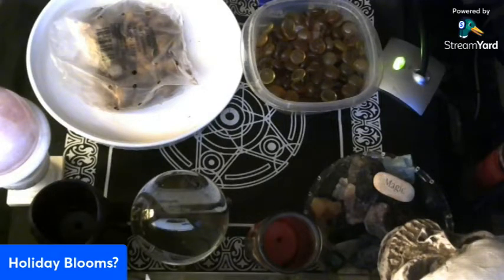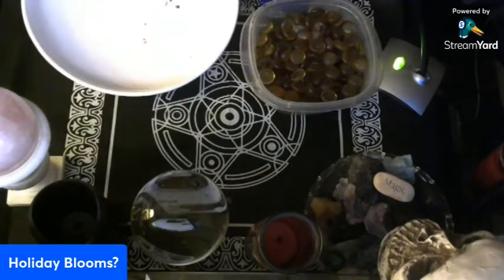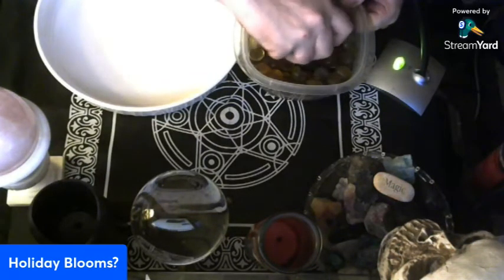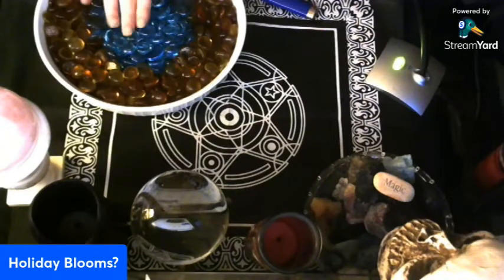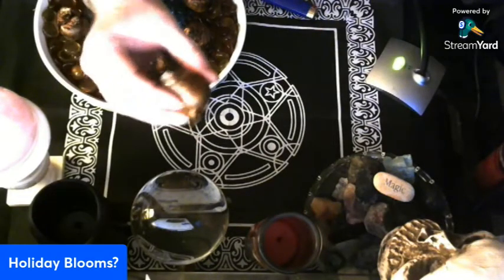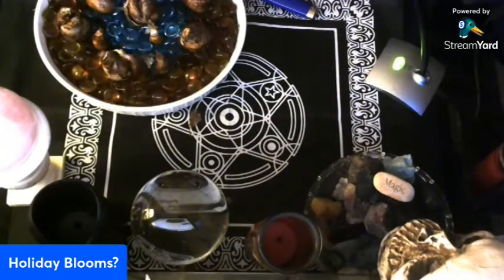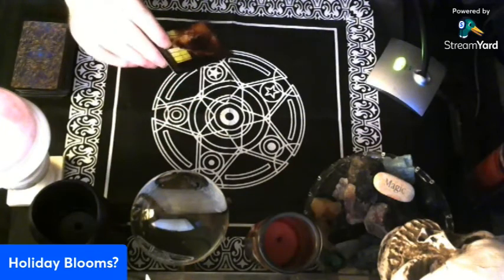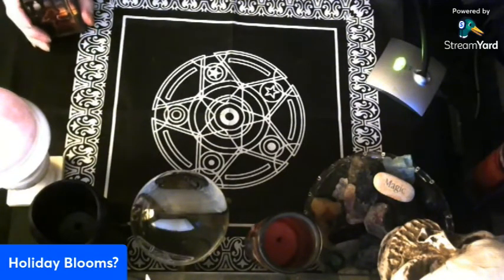Your Tuesday Tarot + Blooms in time for the holidays?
Albert and I visit cemeteries, use the ghost box for spirit messages, explore,  show you the beautiful local scenery, bless homes, DIY home repairs and more! I also read tarot and oracle cards, runes and dream interpretations.